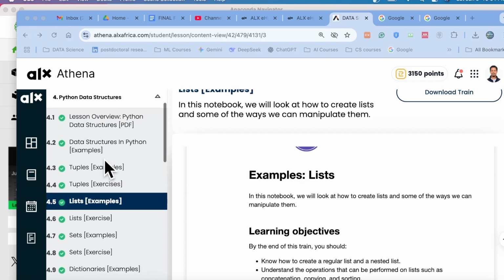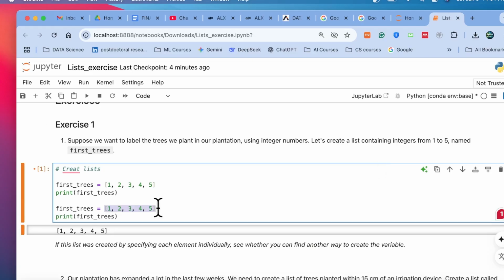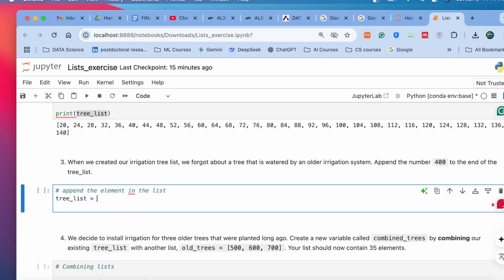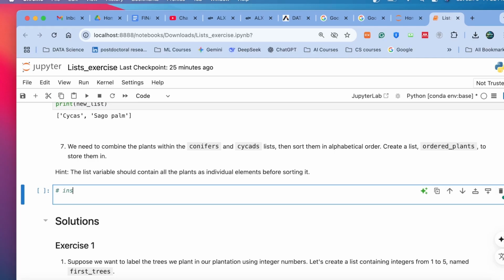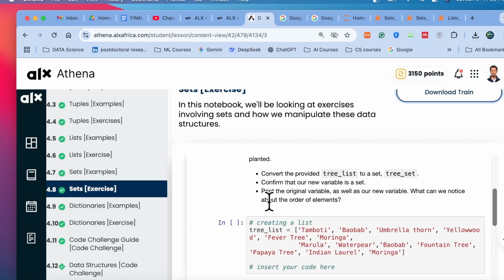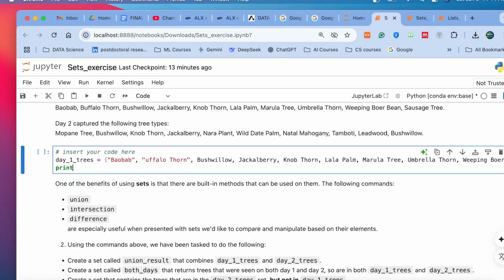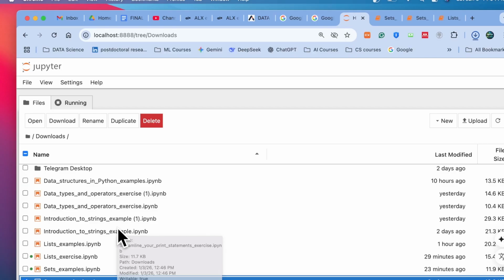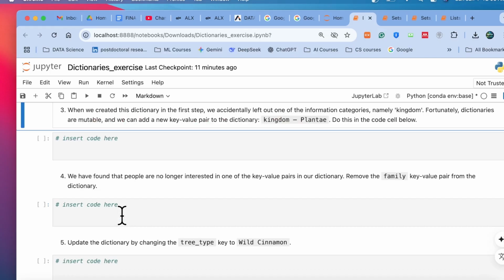Python Week 1 Part 7.2 | Python Data Structures & Weekly Code Challenge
Description
In this video, we complete Python Week 1 by focusing on core Python data structures and applying them through a weekly code challenge. The lesson reinforces key concepts covered throughout the week and helps you practice problem-solving using real Python code.

What you will learn in this video:
- Review of Python data structures such as lists, tuples, sets, and dictionaries
- How to choose the appropriate data structure for a given problem
- How to approach and solve the Week 1 code challenge step by step
- Best practices for writing clear and correct Python code

Instructions for learners:
- Watch the video carefully from start to finish
- Try to solve the code challenge independently
- Test your solution and review your logic before submitting

This video is essential for building a strong foundation before moving on to Week 2 topics.